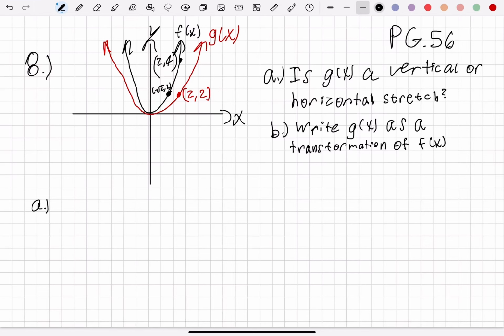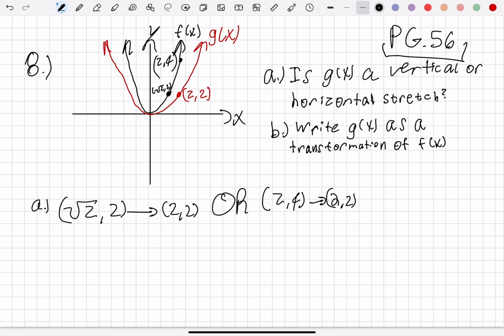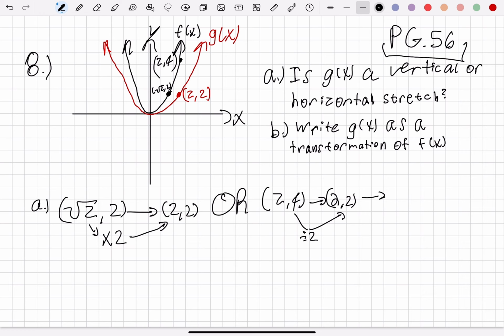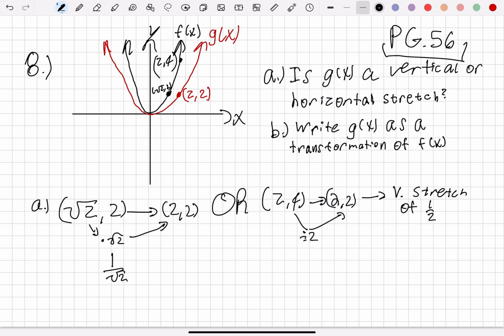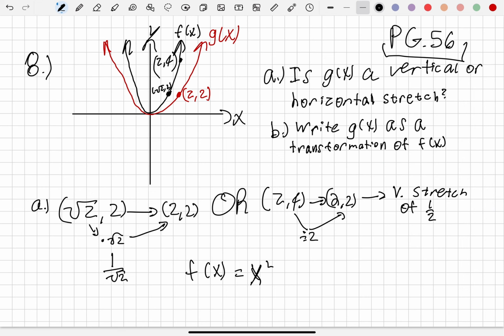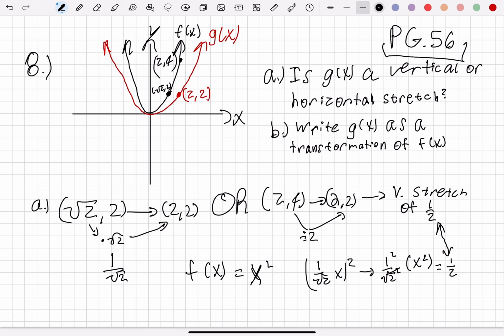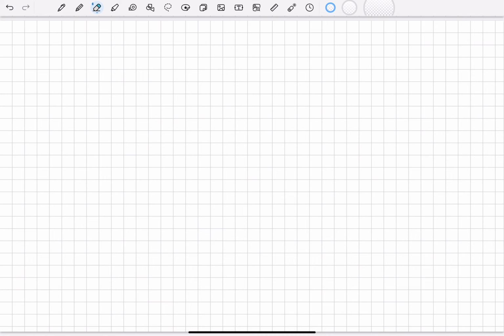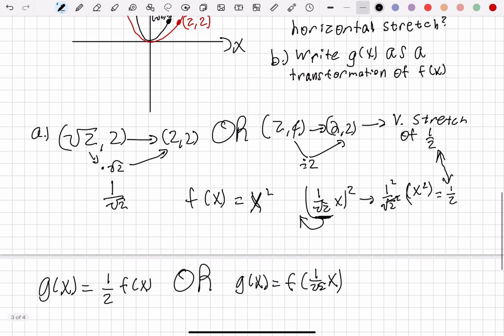How To Find Stretches In A Parabola Math 30-1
Need extra help?

In this video we go over how to identify stretch values of a parabola